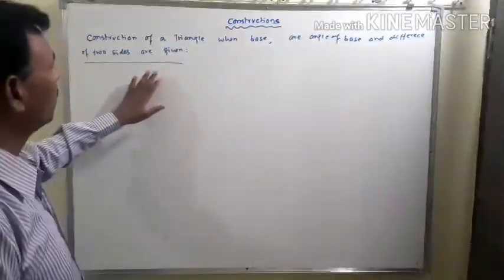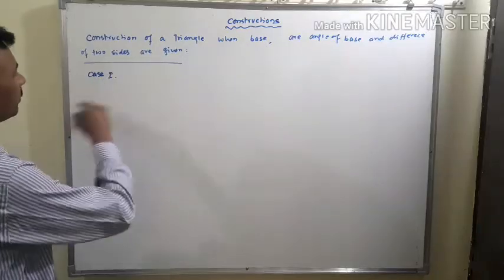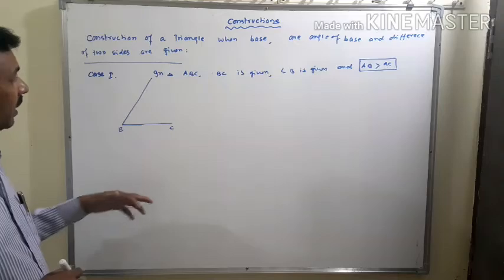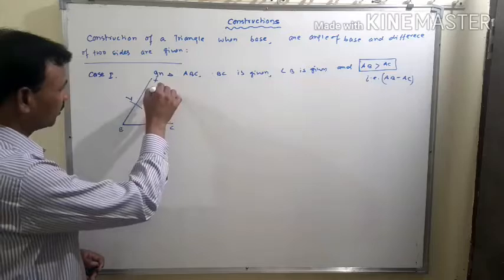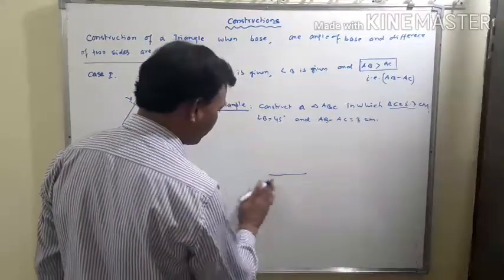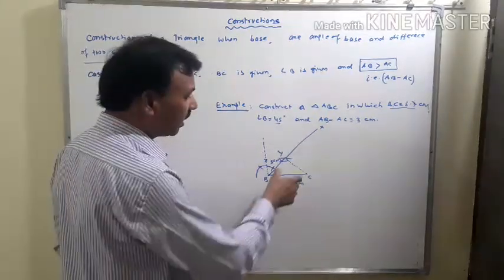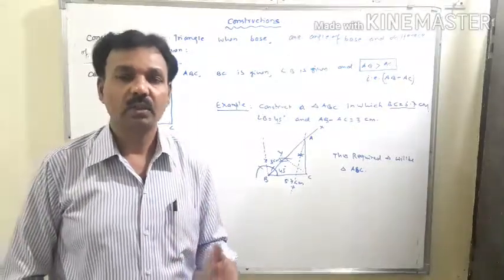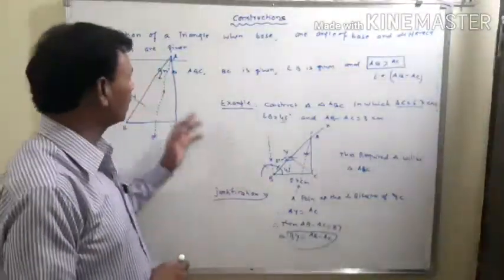CLASS IX MATHS NCERT: CONSTRUCTION OF A TRIANGLE WHOSE BASE, A ANGLE OF BASE AND DIFF. 2 SIDES GIVE.